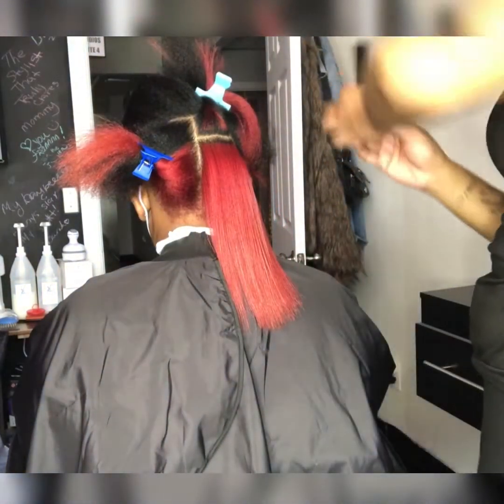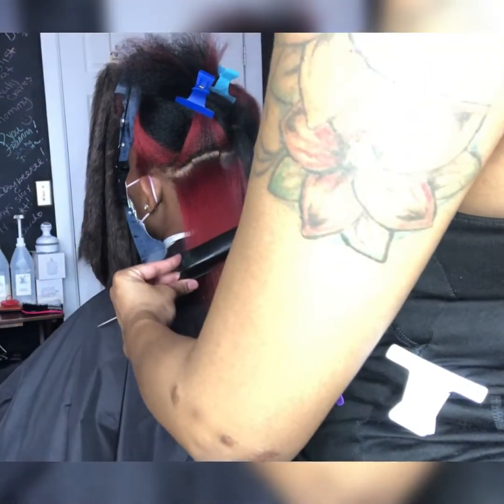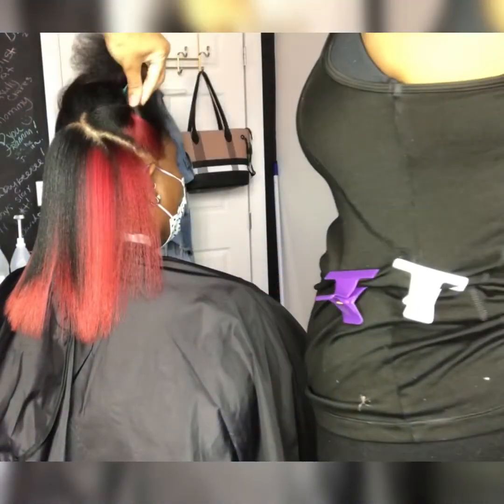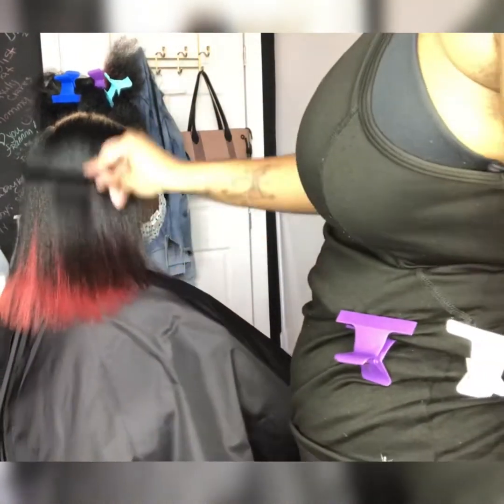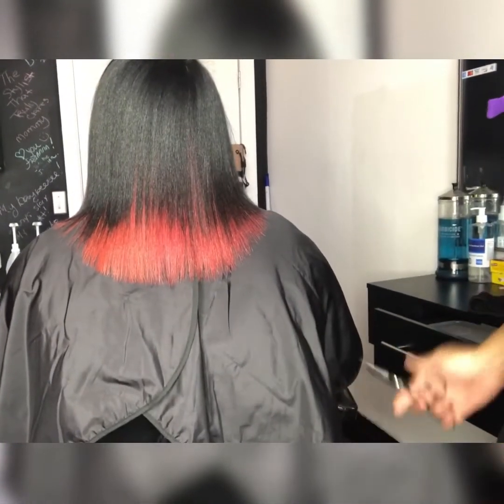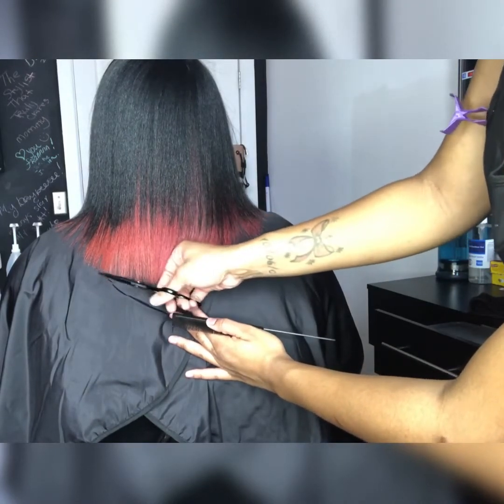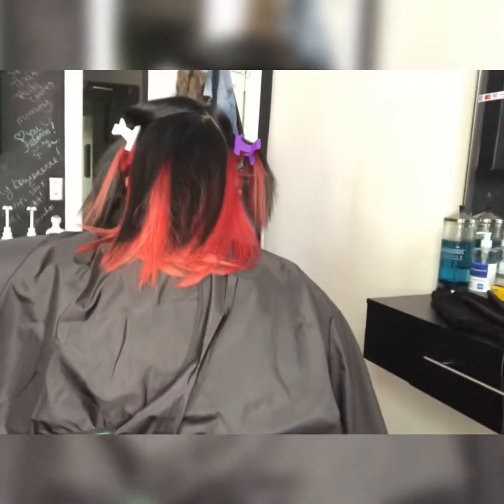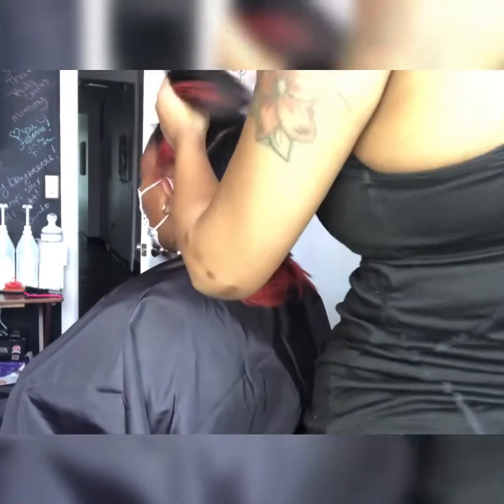Silk press natural hair w/ color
Hey yall welcome back to another videoooo! I was silk pressing my girl out, and was just mesmerized by this color placement😻 we decided to do partial color just for a slight change without the full committment of coloring her whole head. Rightnow we have some red in the colored portion. Any ideas on what color we should do next???